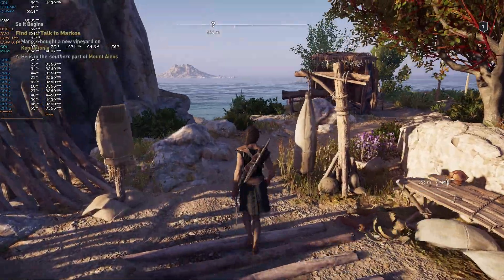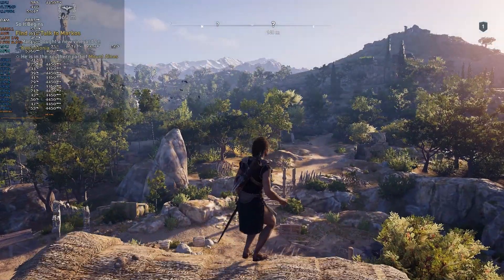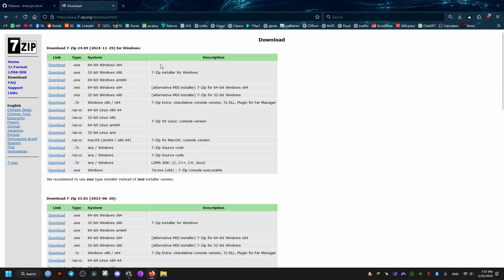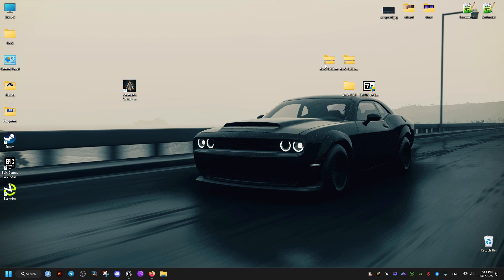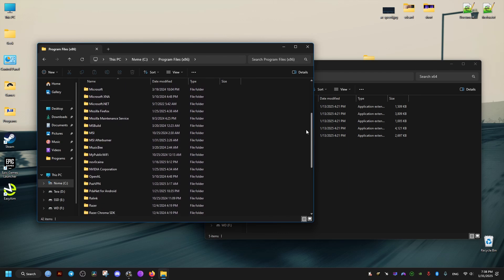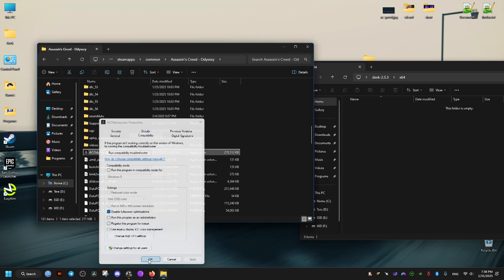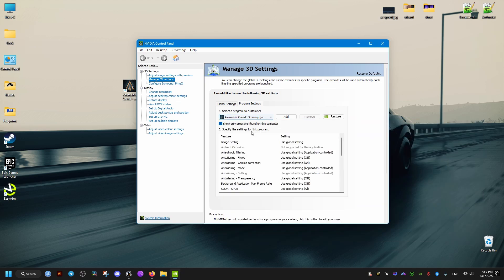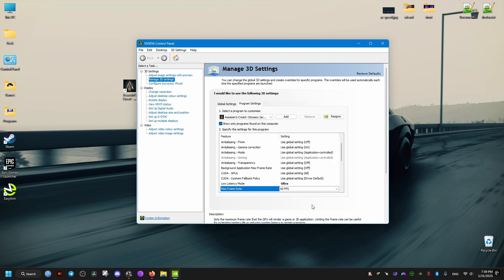Fix Assassin's Creed Odyssey Stutter Low FPS On AMD And Nvidia GPUs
Assassin's Creed Odyssey optimizations that reduce stutters, crashes and improves frame rate and frame times while preserving the graphics quality using the Vulkan API which is more stability providing the most reliability and performance compared the default DirectX11 API.

Send a tip as little as 2$ to support me and the channel